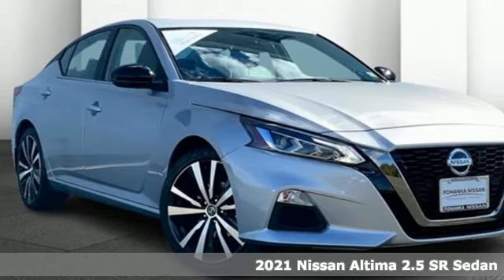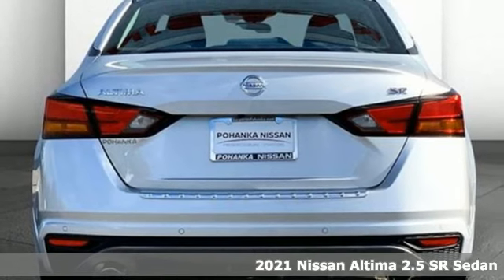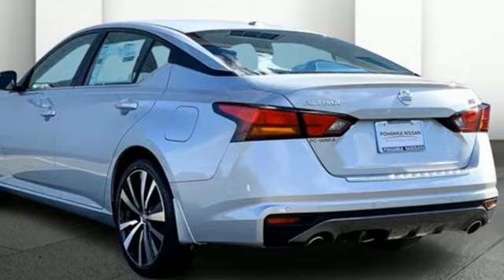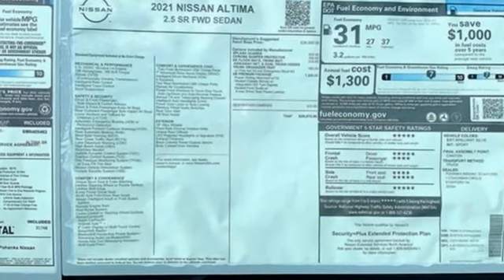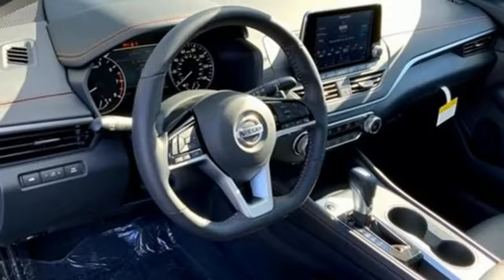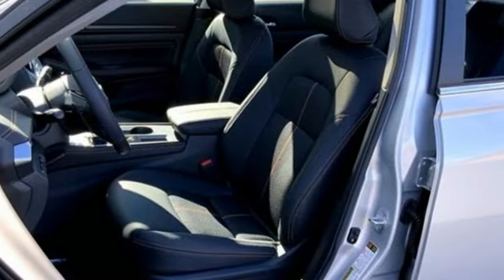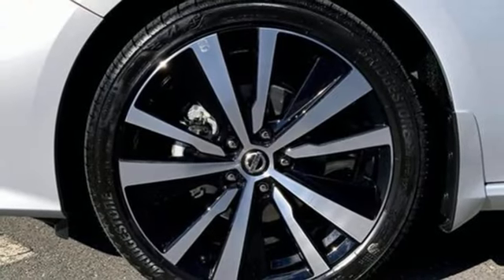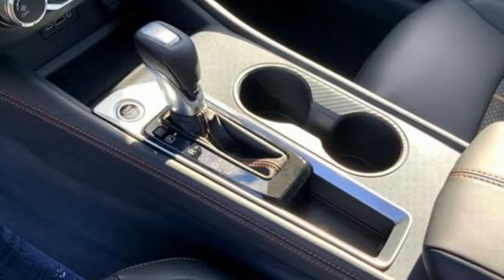New 2021 Nissan Altima Fredericksburg, VA NI68877 - SOLD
Year: 2021
Make: Nissan
Model: Altima
Trim: 2.5 SR
Engine: 4 Cylinder Engine
Transmission: CVT with Xtronic
Color: Brilliant Silver Metallic
Interior: Sport
Stock #: NI68877
VIN: 1N4BL4CV7MN405463

Address:
10665 Patriot Hwy